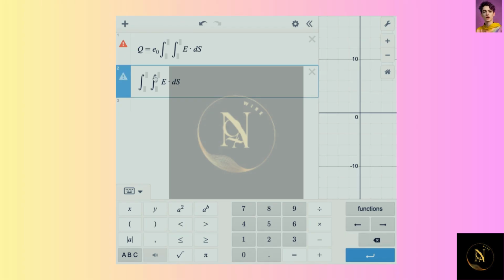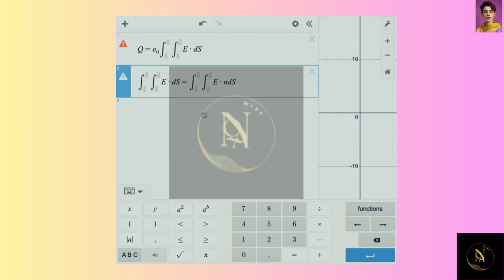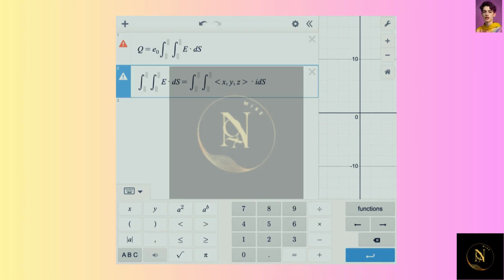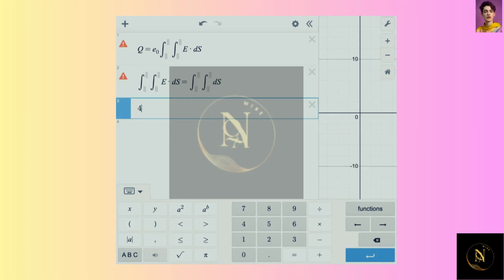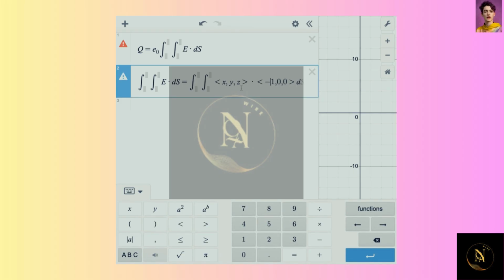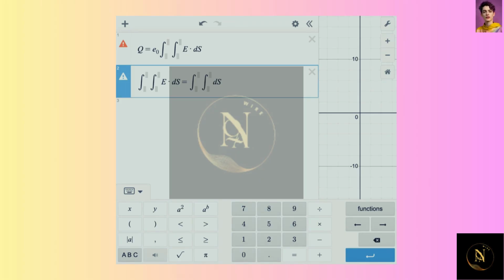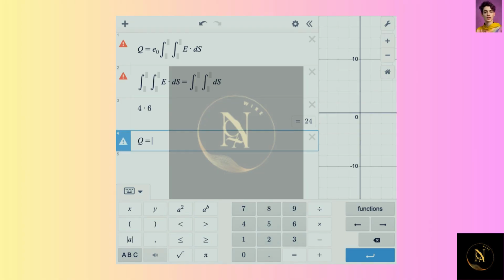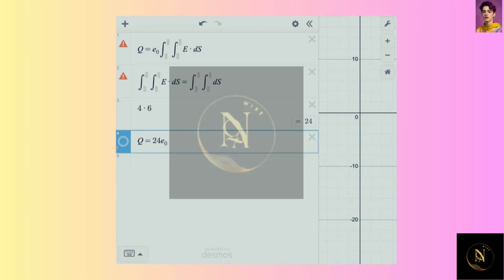Use Gauss's Law to find the charge enclosed by the cube with vertices if the electric field is